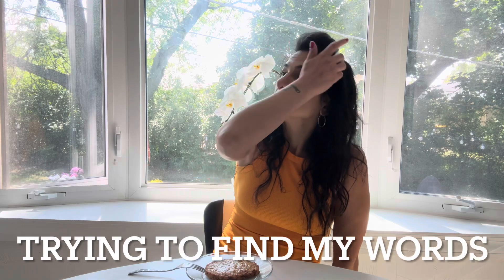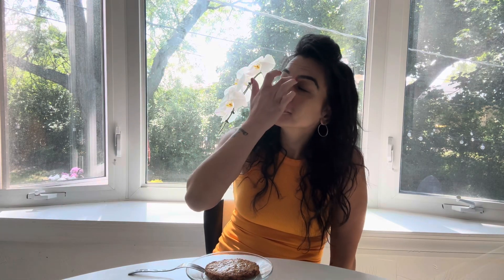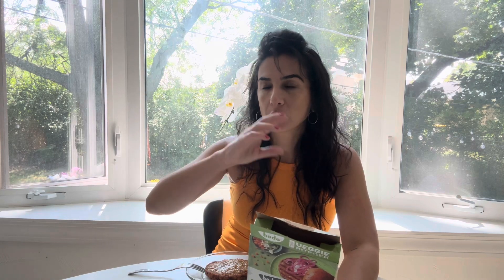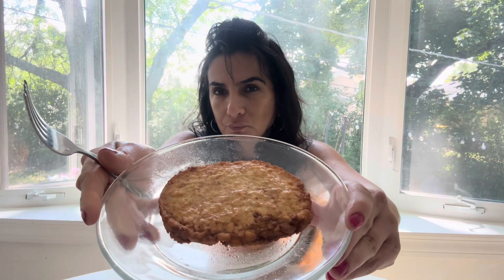Hodo Tofu Veggie Burger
Hey Guys!

Welcome to the heart of my vegan YouTube channel, a platform fueled by my deep love for all animals. Each video is a step towards a more compassionate world, offering vegan food taste tests to save you time and money, taking you on vegan travels across states and countries, and showcasing vegan-friendly restaurants to make dining out a joy. From simple and delicious vegan cooking tutorials to fitness and self-defense videos, this channel is a one-stop-shop for anyone looking to embrace a cruelty-free lifestyle.

But there's an even bigger mission driving this channel: to build my own animal rescue sanctuary. Your support is crucial in achieving this dream. By subscribing to my channel and sharing these videos with others, you're not just joining a community; you're becoming a part of a movement that seeks to make the world a better place for animals everywhere. Together, we can turn this vision into reality. Click the link below to PAWSCRIBE 🐾 and join me on this incredible journey. Let's make a difference together!